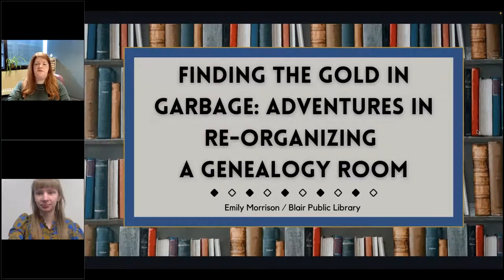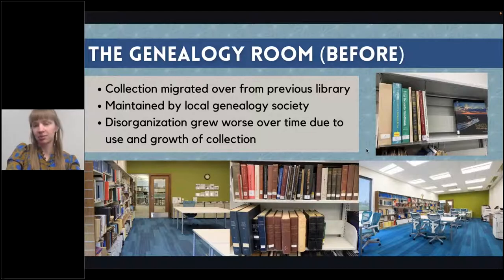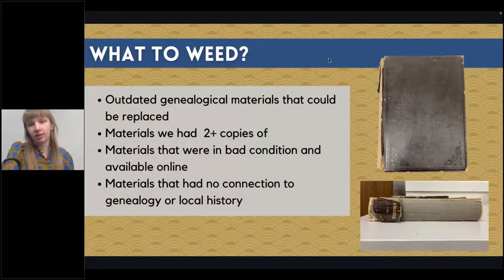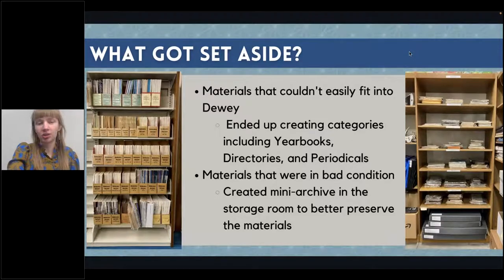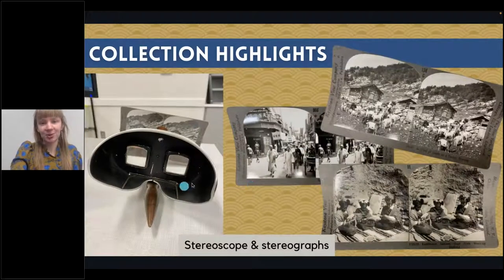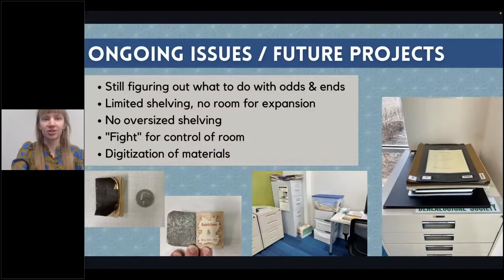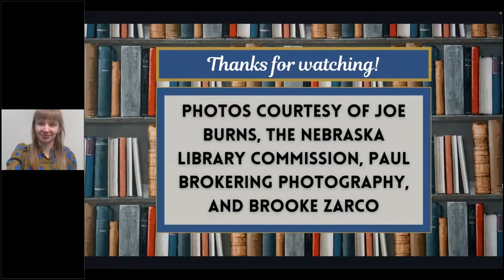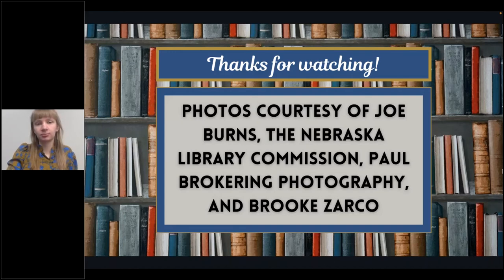Big Talk From Small Libraries 2022: Finding the Gold in the Garbage: Re-organizing a Genealogy Room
Finding the Gold in the Garbage: Adventures in Re-organizing a Genealogy Room

Emily Morrison, Library Associate, Blair Public Library and Technology Center, Blair, NE (Population served: 10,000)